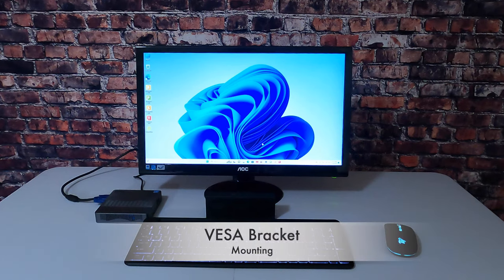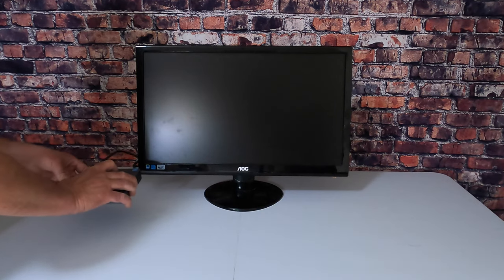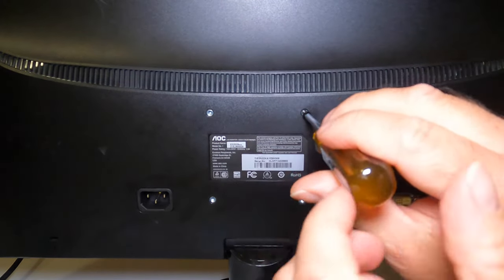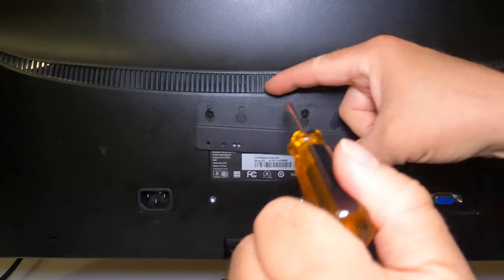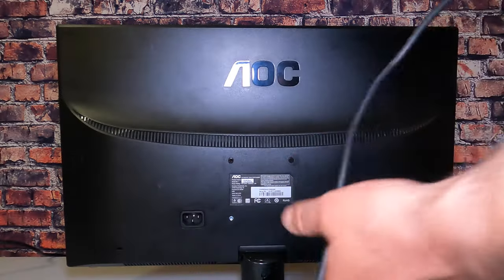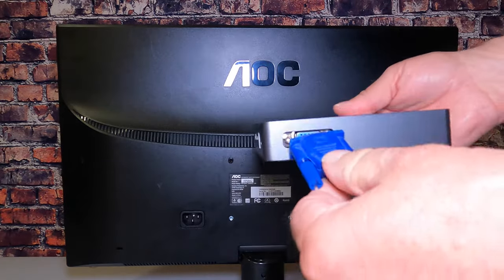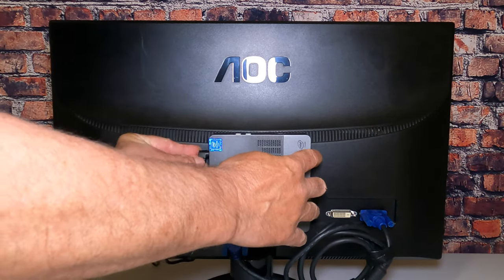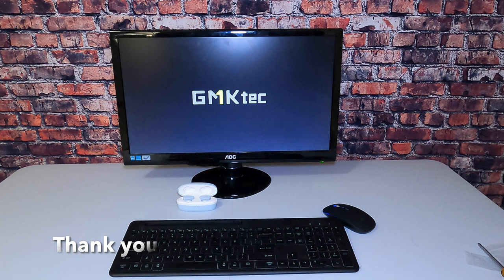Install the GMKtec Mini PC to the back of the monitor using the VESA Bracket provided.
Really like that MINI PC!  Make it even better by mounting / hanging it to the back of your monitor and save even more desk space!  Coiling of cable not recommended for actual use, coiled in video for clear view of project.